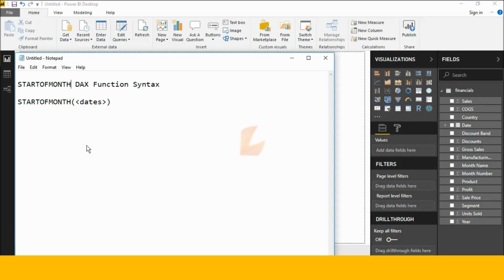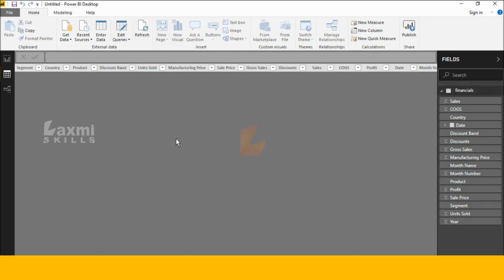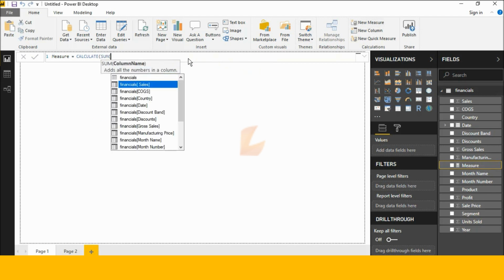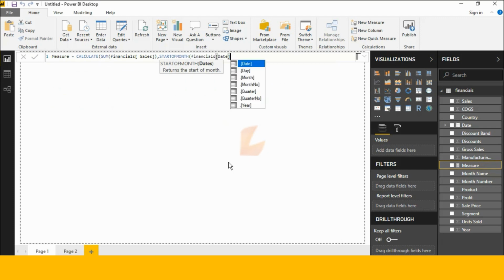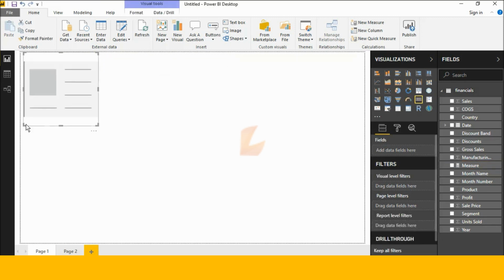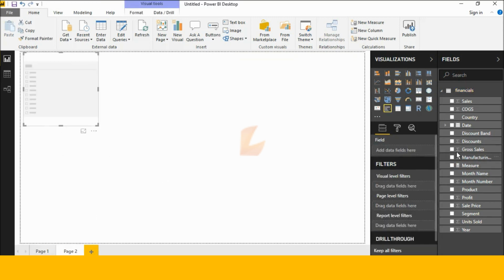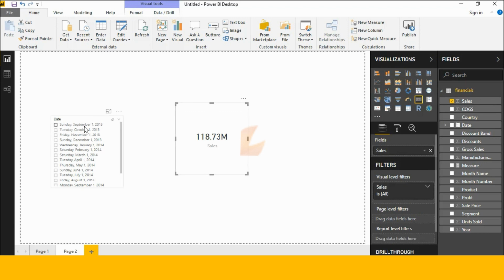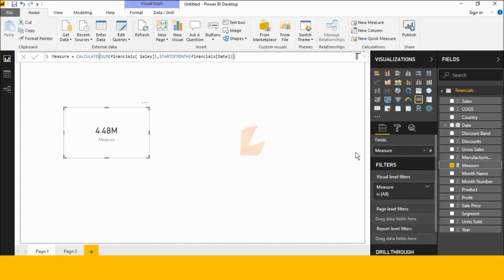STARTOFMONTH function (DAX) - STARTOFMONTH function DAX In Power BI Desktop